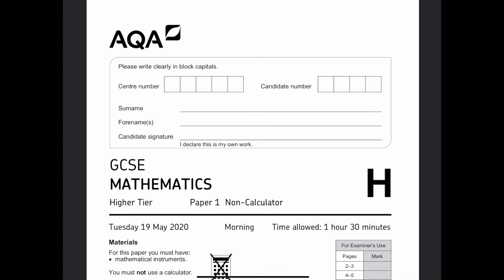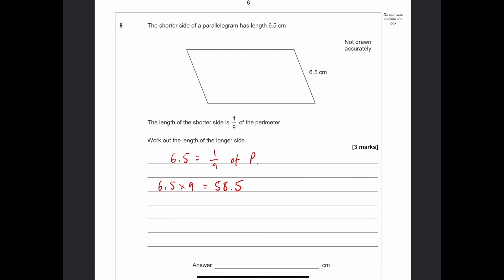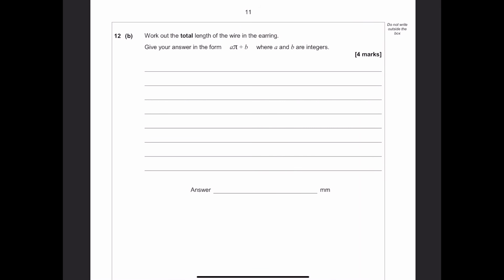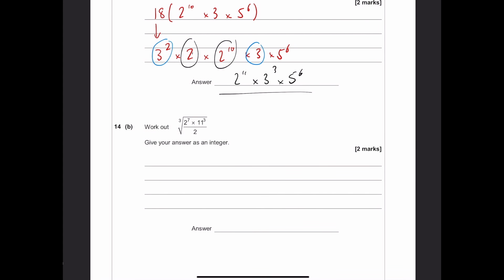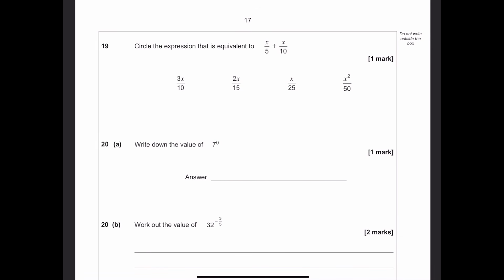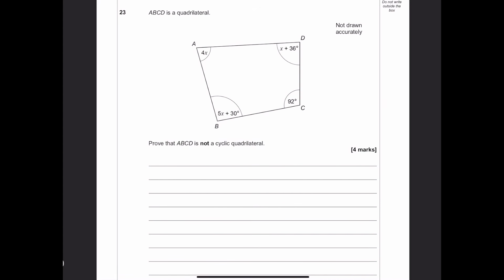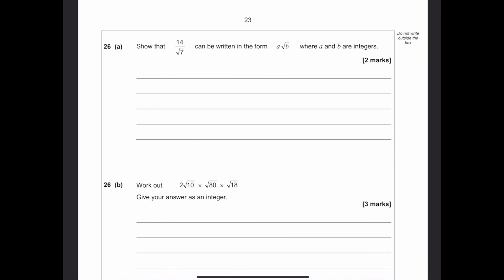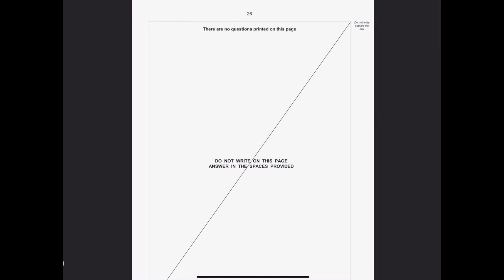GCSE Maths AQA Paper 1 Higher in 20 Minutes! | How to get a Grade 9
In this video we look at a Higher GCSE Maths Paper. The aim of these videos is to make revision as effective as possible by covering a paper that is meant to take 1h30 in around 20 minutes. This way you can get 4x as much work done compared to normal.

Take notes, practice the questions before I do them and good luck!

Past Papers are the best form of revision for exams so videos like this will transform your grade!